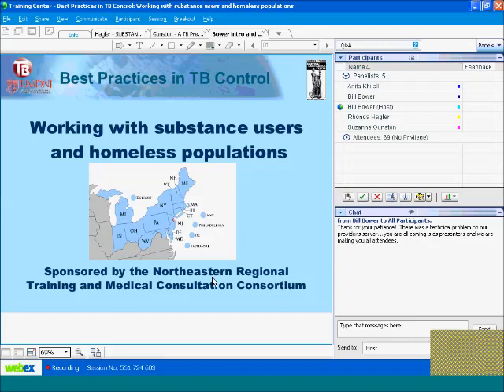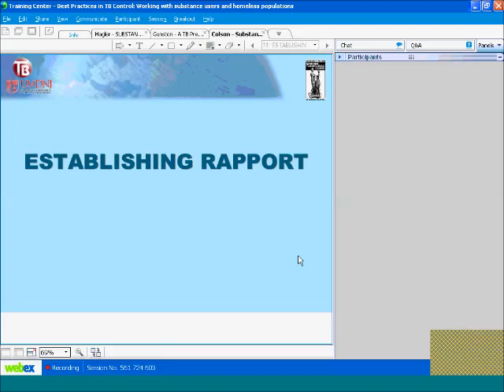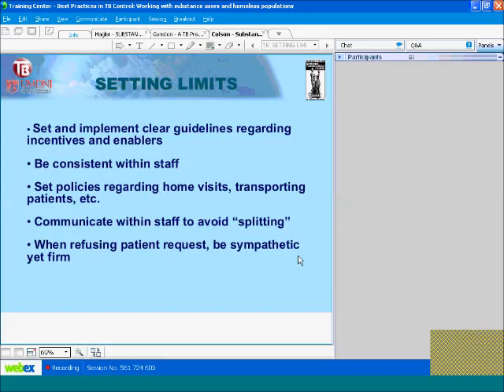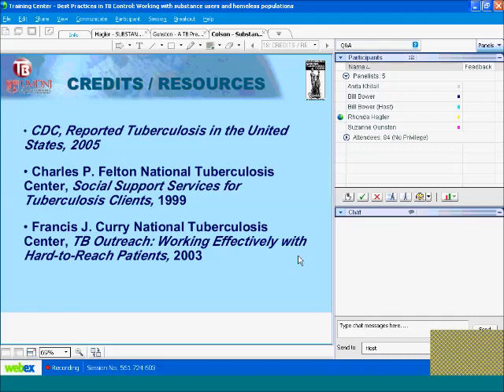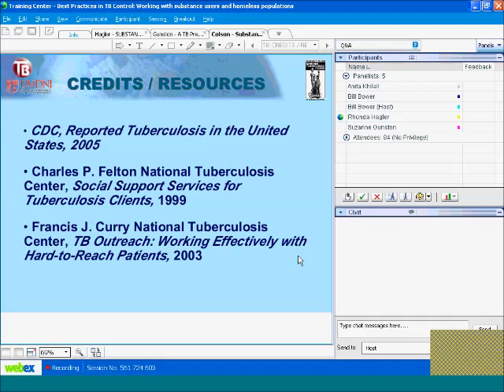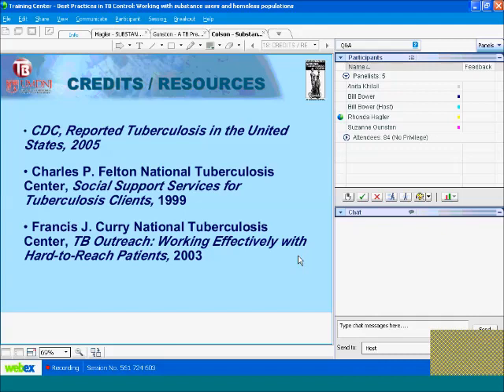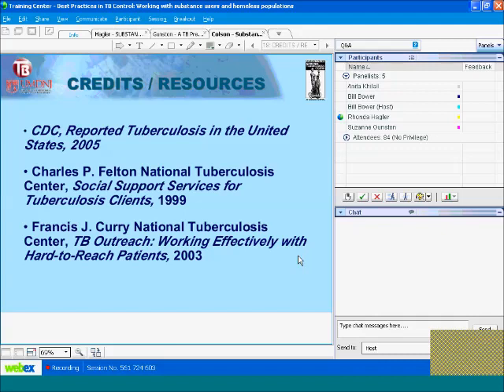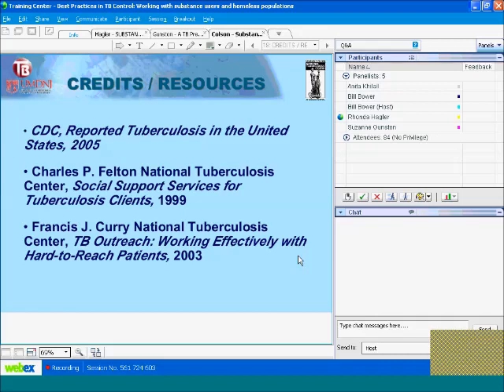Working with Substance Users and Homeless Populations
Compared to the general population, TB disease and infection are more common among substance users and the homeless. This webinar explores successful and innovative approaches to working with these two hard-to-reach groups. Experts from the region shared hands-on experiences and practical tools that can improve case management, treatment outcomes, and contact investigations.